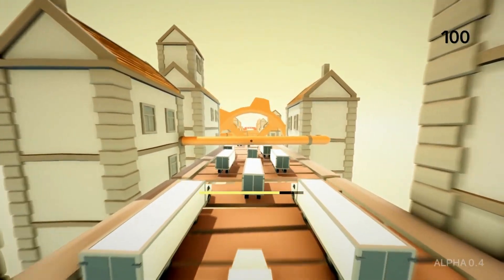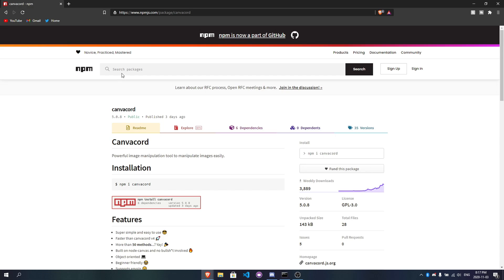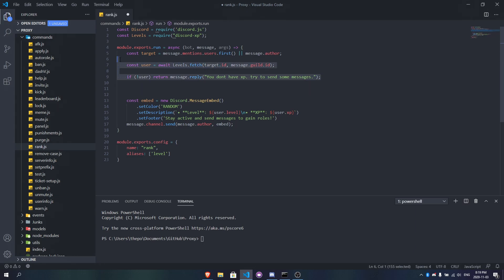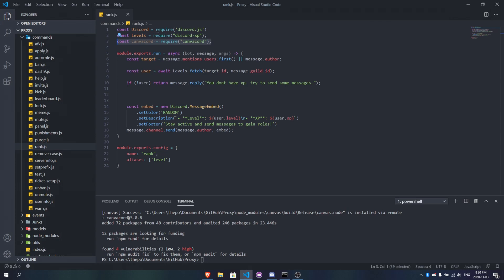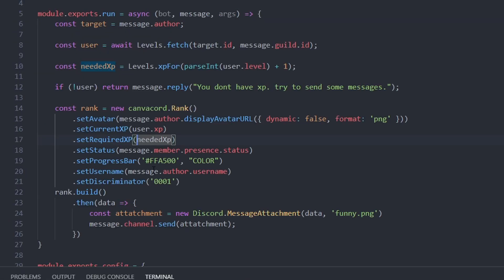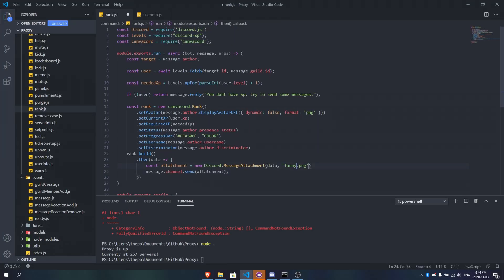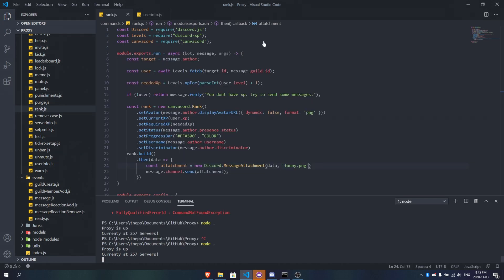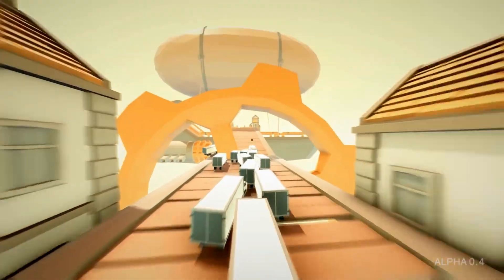[NEW] DISCORD.JS RANK CARD! (Canvacord)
► [NEW] Discord.JS Rank Card Tutorial!